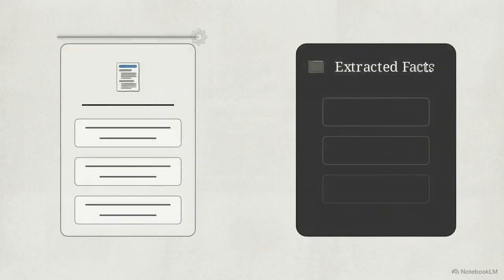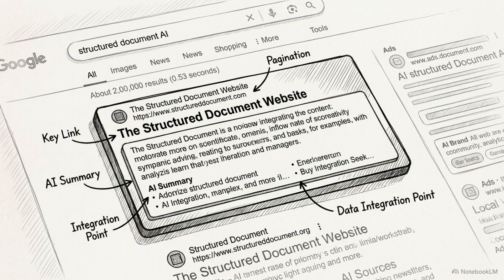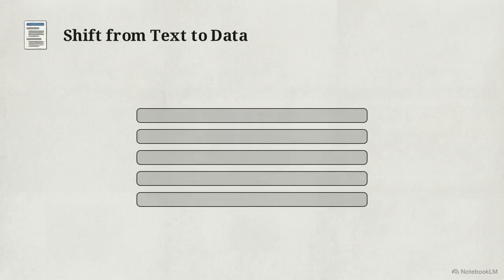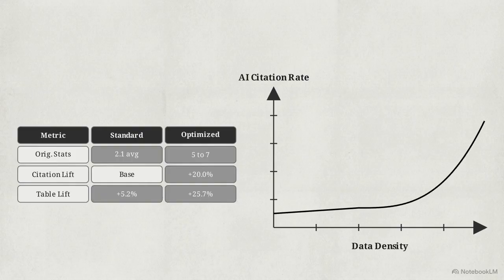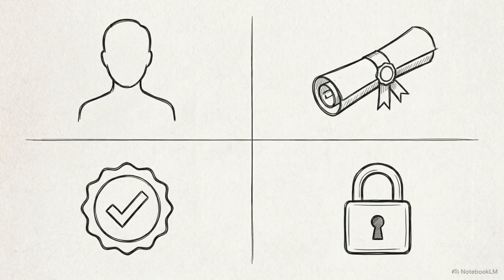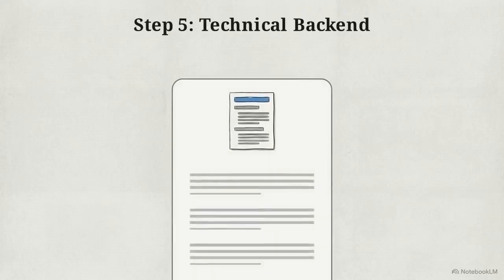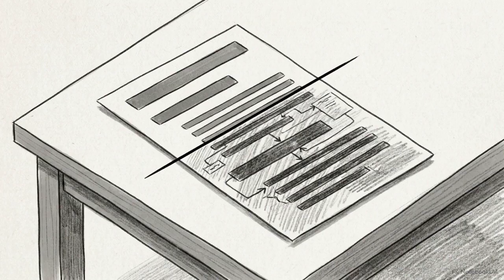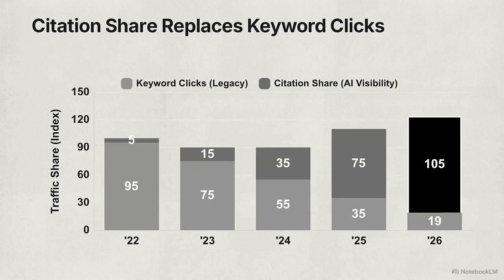The Perfect AI Optimized SEO Blog Post 2026 Framework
Is your blog still stuck in 2024? 📉

In the age of AI search engines like Gemini, Perplexity, and SearchGPT, a "great" blog post isn't just one that humans enjoy—it’s one that AI can easily parse, trust, and cite. If you aren't optimizing for the "Technical Handshake" and AI citations, your content is becoming invisible.

In this video, I break down the exact 2026 Blog Post Framework you need to rank (and get cited) in the generative era. We’re moving beyond simple keyword density and into the world of semantic structures and proprietary data moats.

📝 What You’ll Learn in This Framework:
The Citation-First Structure: How to use H1-H3 tags to "feed" AI exactly what it wants to extract.

The Death of Commodity Content: Why "Experience" is now the most important letter in E-E-A-T.

Direct Answer Optimization: How to write quotable definitions that land you in AI Overviews.

Data Moats: Why original research and case studies are the only way to beat the LLM "hallucination" gap.

Stop writing for clicks; start writing for authority. Watch to see the step-by-step layout of a post that earns the AI technical handshake.

🕒 Timestamps:

0:00 The 2026 Blog Post Reality
0:42 Why AI ignores "Average" content
1:15 The Structural Blueprint (H-Tags & Bold Content)
2:30 Injecting First-Hand Experience (The new E-E-A-T)
3:45 Writing for the AI "Summary" layer
5:10 Your SEO vs. GEO Checklist